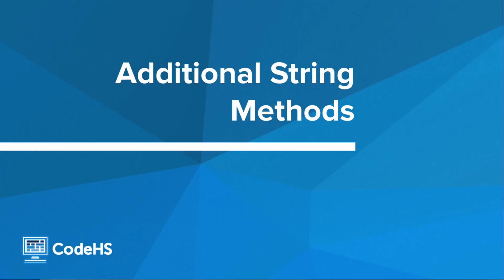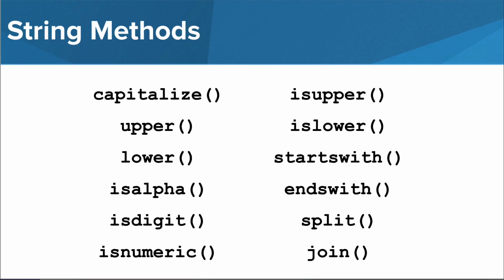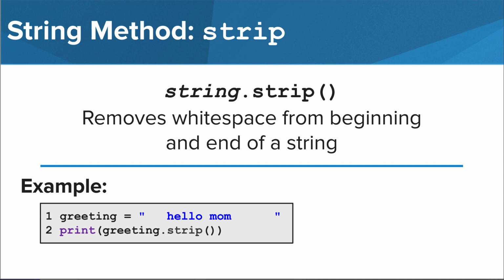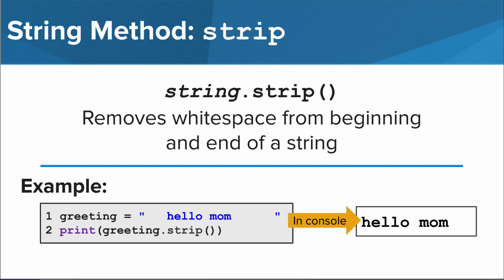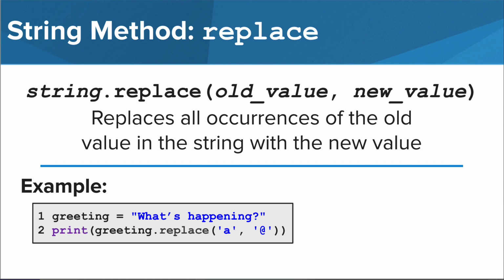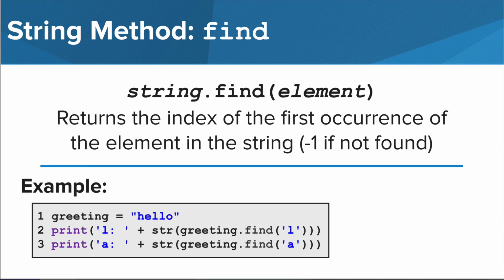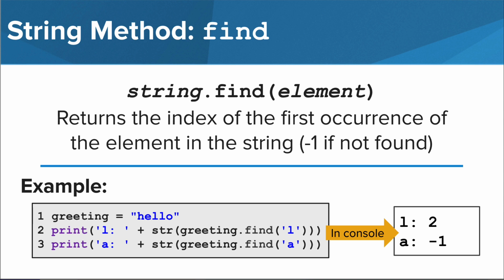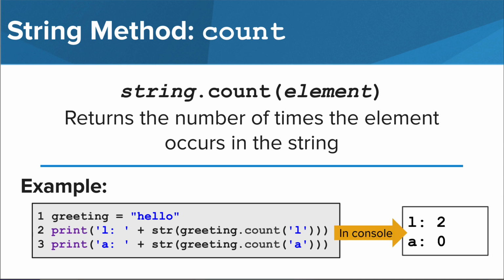Additional String Methods